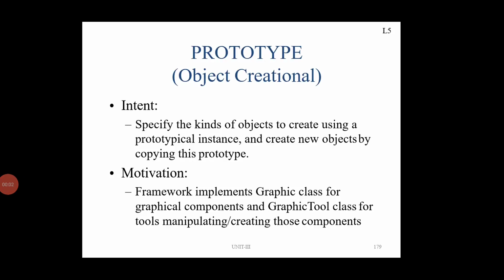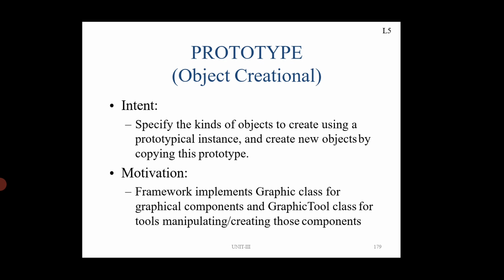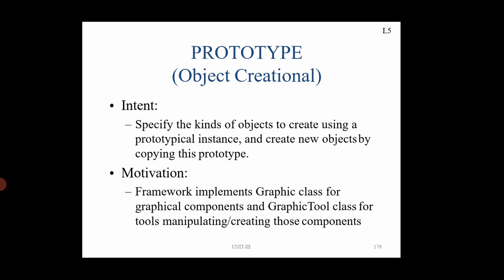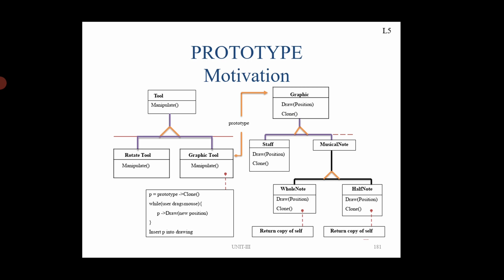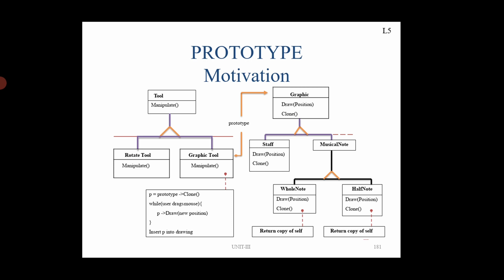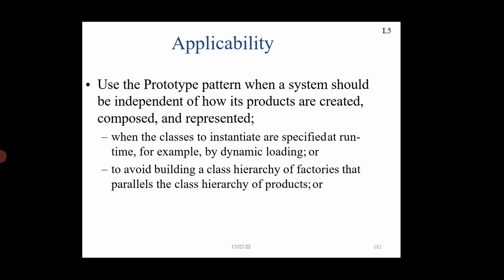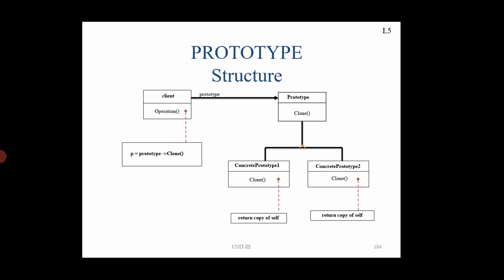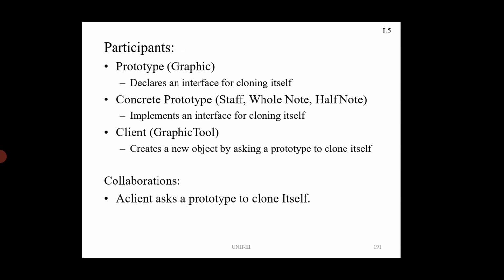Prototype Design Pattern